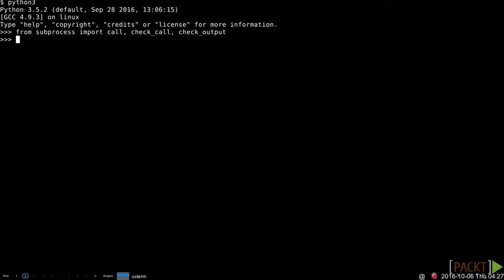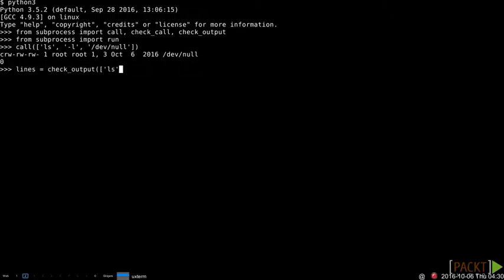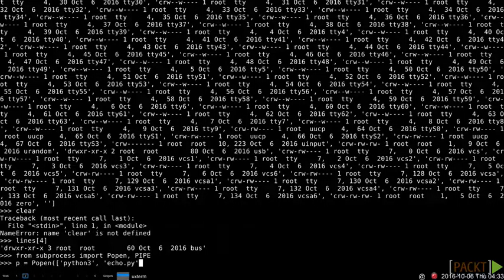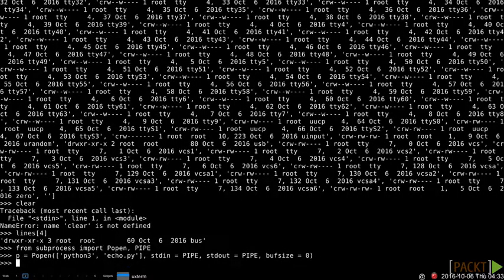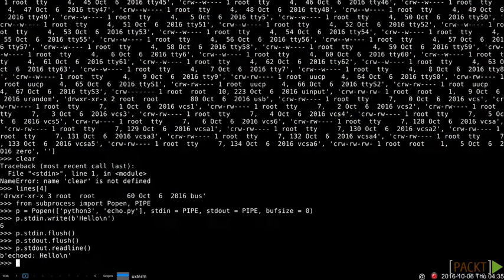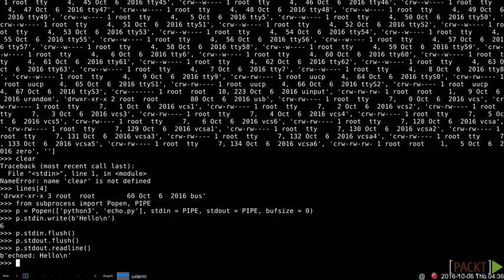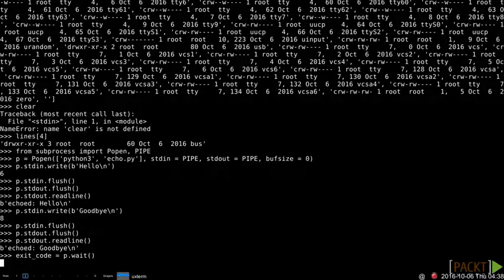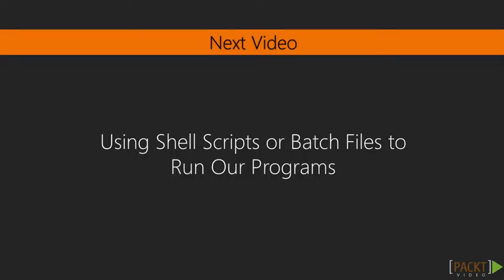23 Executing Other Programs with Subprocess